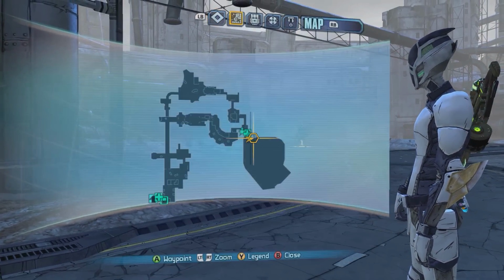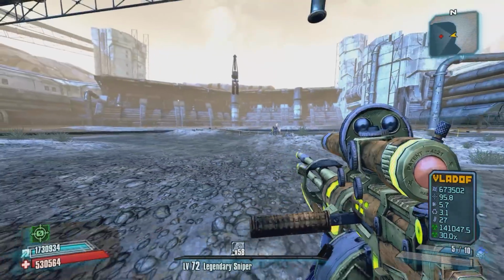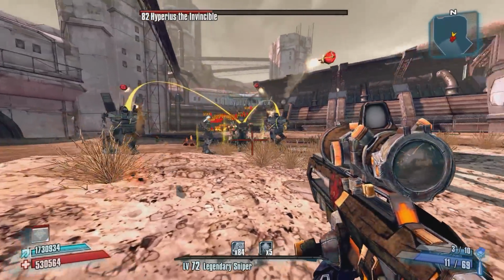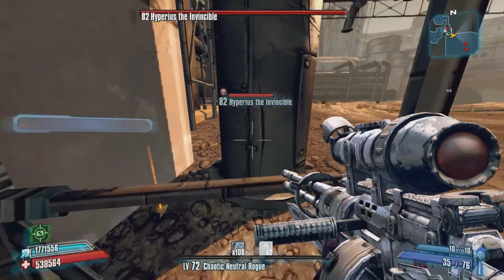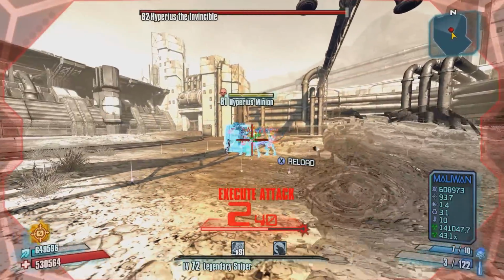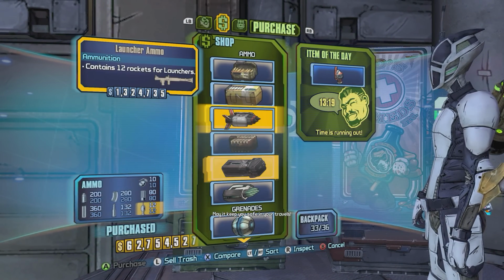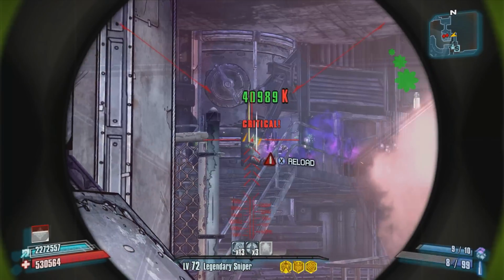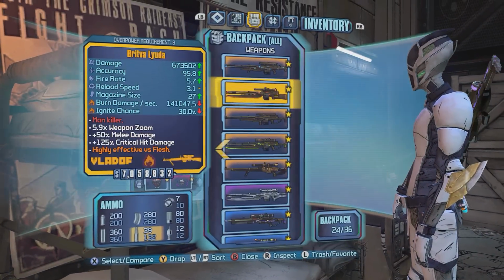Borderlands 2: Farming Hyperius for a Norfleet!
In this video, I spend some time killing Hyperius from the first campaign DLC for Borderlands 2, Captain Scarlett and her Pirate's Booty.

I am using a Sniper Zer0 build, building Critical Ascension with a low level Vladof Sniper before going for bore kills on Hyperius using a Pimpernel and Lyuda.

Hyperius commonly drops the Hornet, Shredifier, Sledge's Shotgun, and Norfleet as legendary drops. He drops the Evolution shield, Retcher shotgun, and Tattler SMG as his Seraph drops.